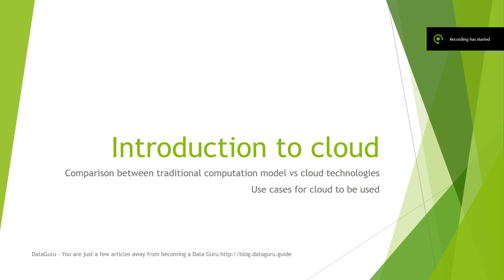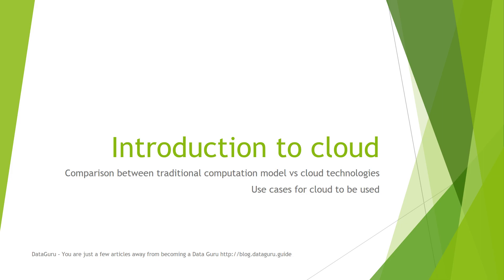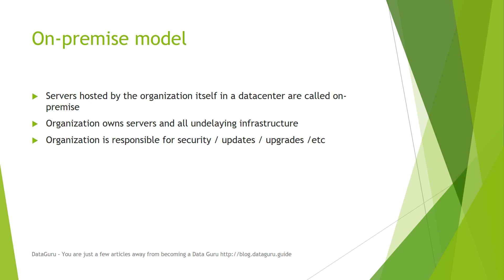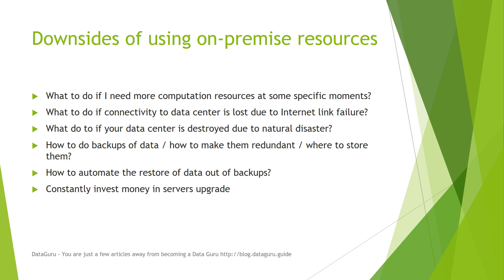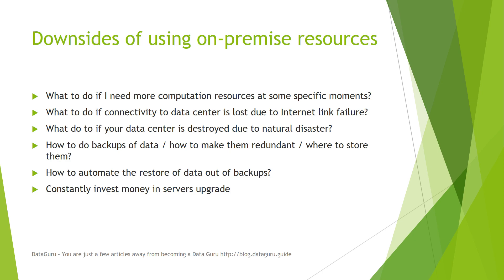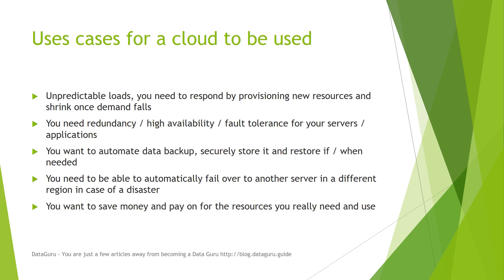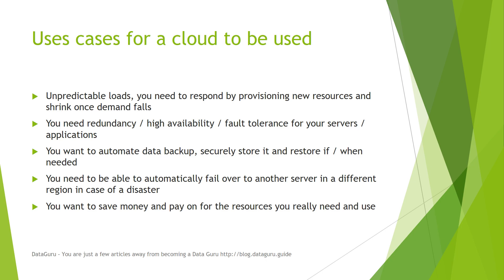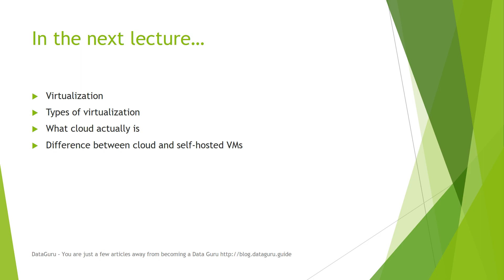Cloud technologies: Why would you like to migrate to cloud, what are the benefits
In this video I start a new playlist related to cloud technologies, later on we will start talking about AWS, but in this video we compare on-premise servers vs cloud resources and discuss what are the use cases to migrate to cloud

In the next video we will talk about virtualization related things.